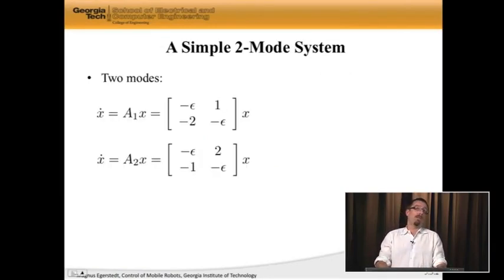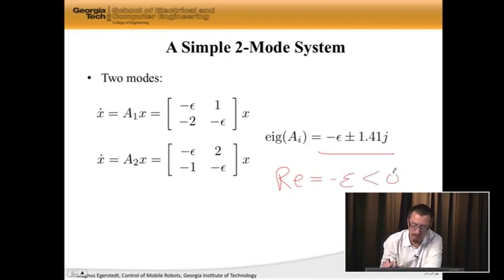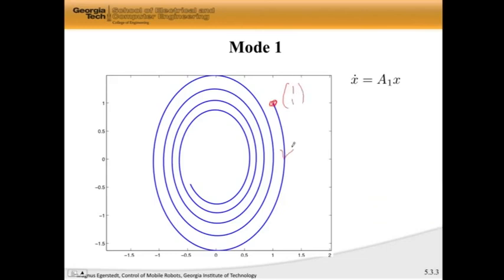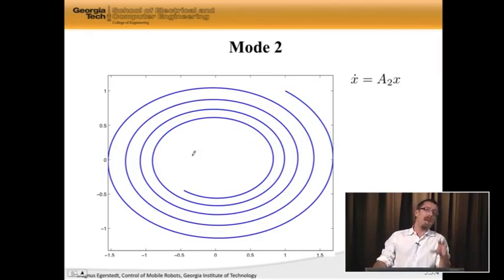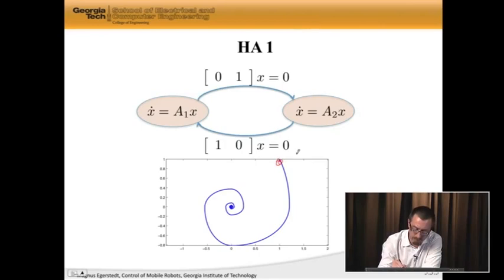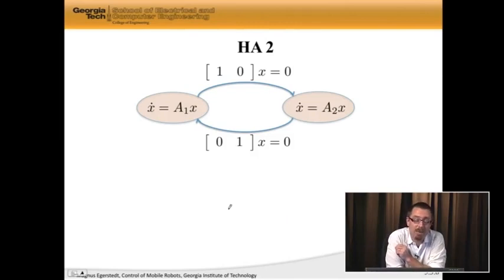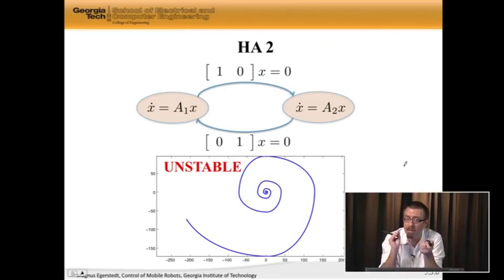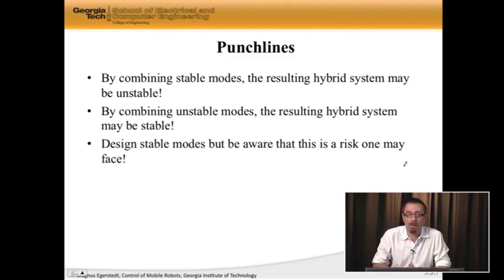5.3 A Counter Example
Counter Example